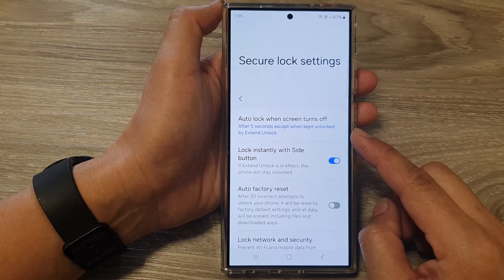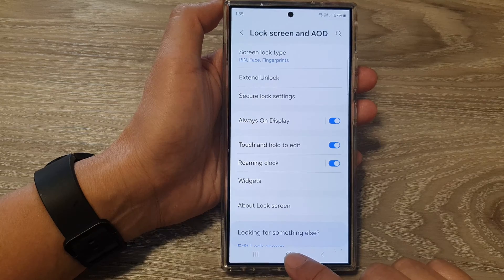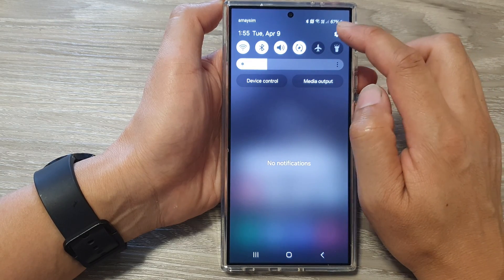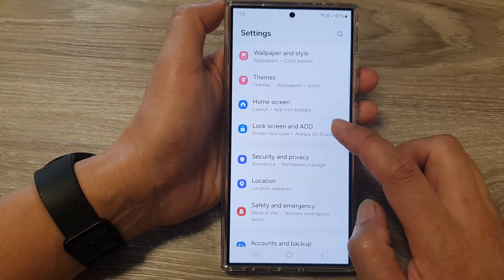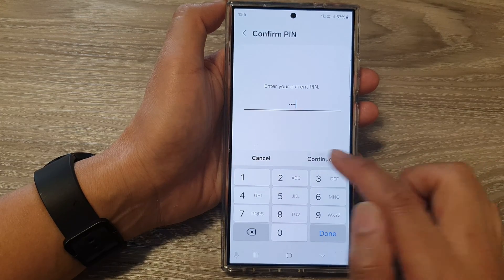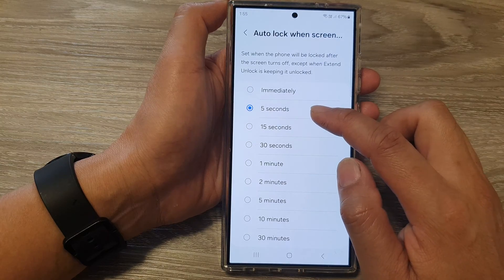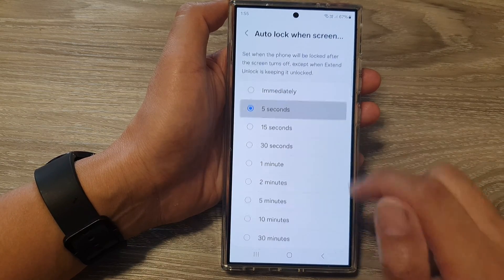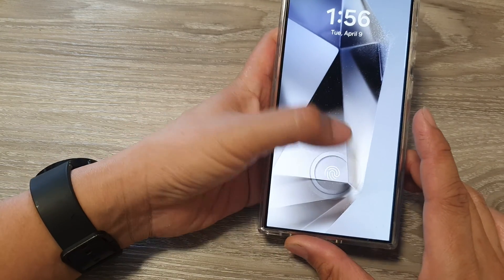Galaxy S24/S24+/Ultra: How to Set The Time Duration for Auto Lock When Screen Turns Off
Want your Galaxy S24, S24+, or S24 Ultra screen to stay on longer or turn off faster? Learn how to adjust the auto-lock time to fit your preferences and optimize battery life.